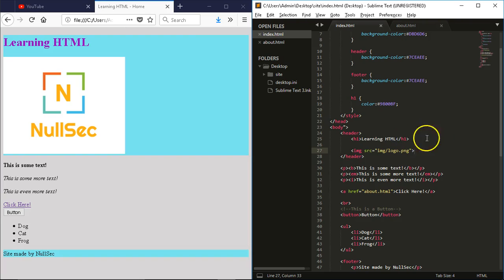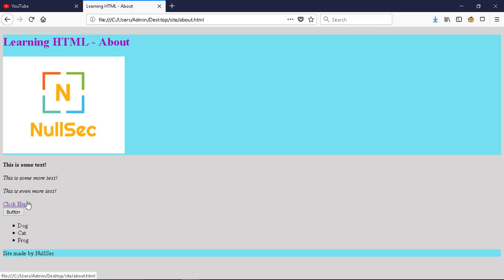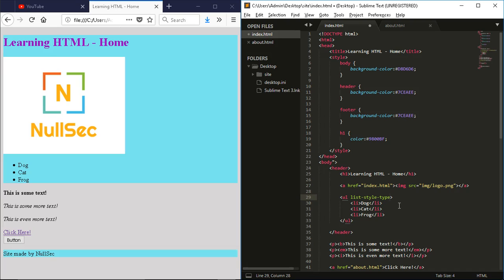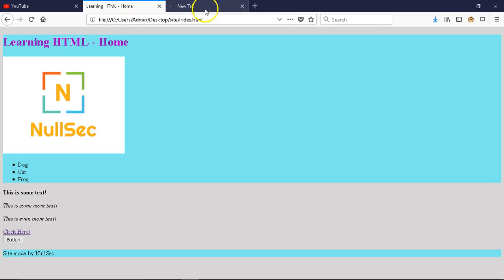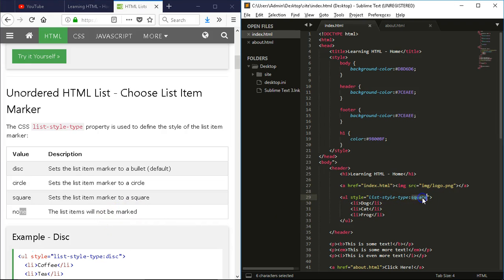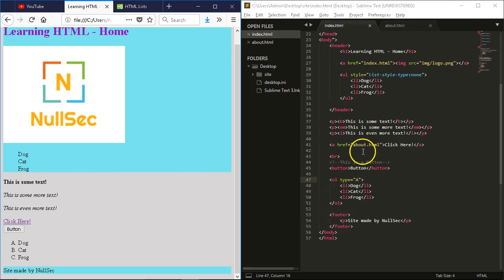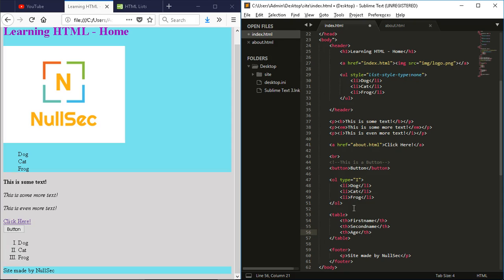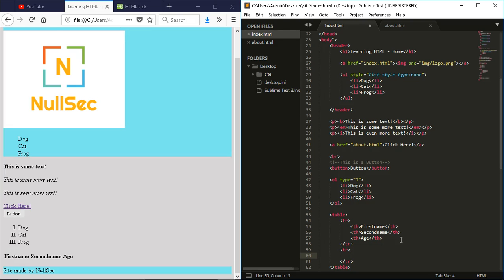#5 - HTML Tutorials for Beginners | Basics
I hope this video will be helpful to you guys please leave me comments and tell what you think about my video, Also if you like the video and want more then please Like! and Subscribe!

Soon after this series on HTML I will start a new series on CSS.